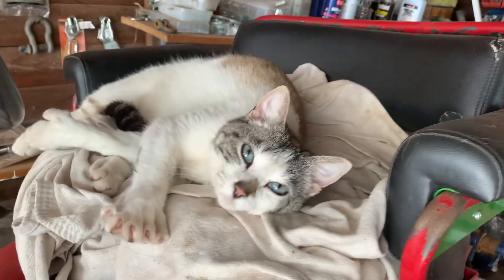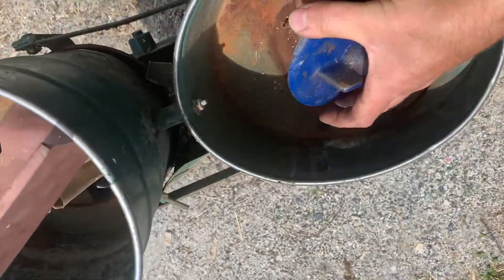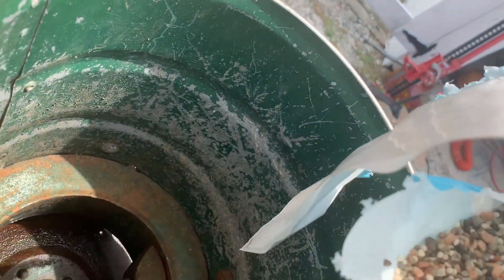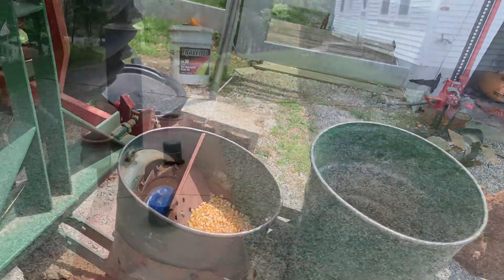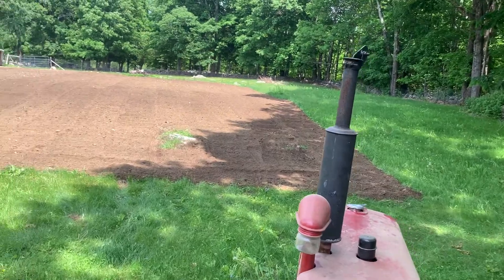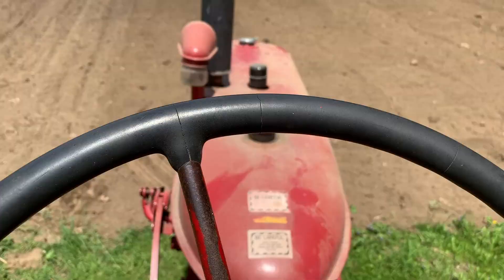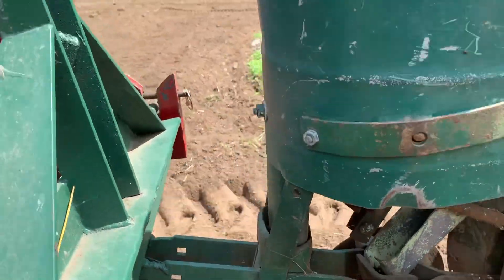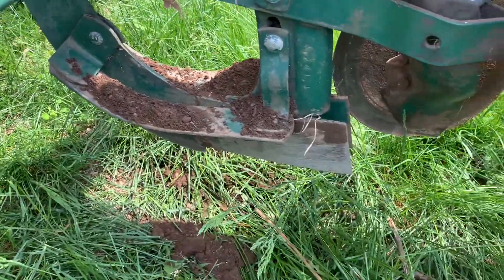Planting Silver Queen Sweet Corn With a 1956 Farmall 200 & Cole Planter (Take 2) VLOG 008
One of our viewers suggested a modification to the planter which fixed the earlier problem I had with it binding up. I was able to finish planting corn and black oil sunflowers today.